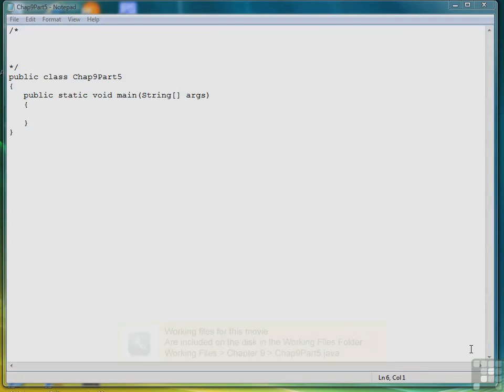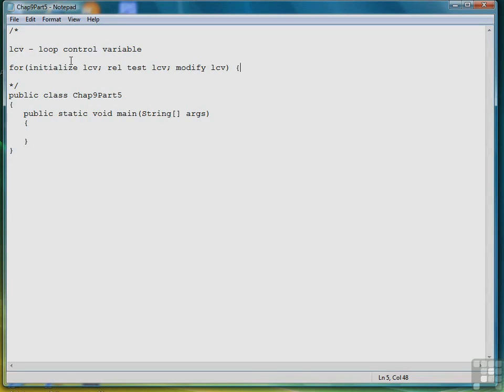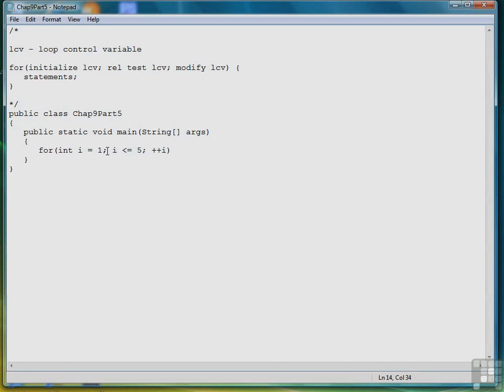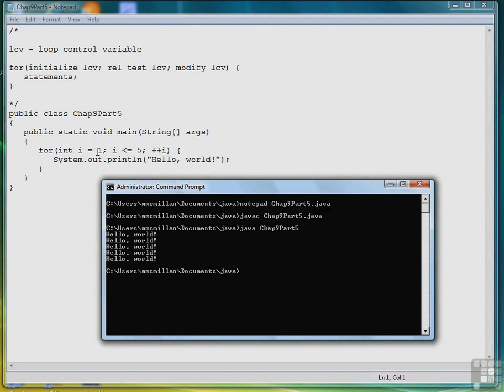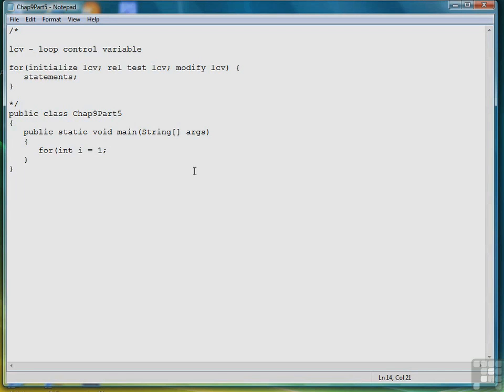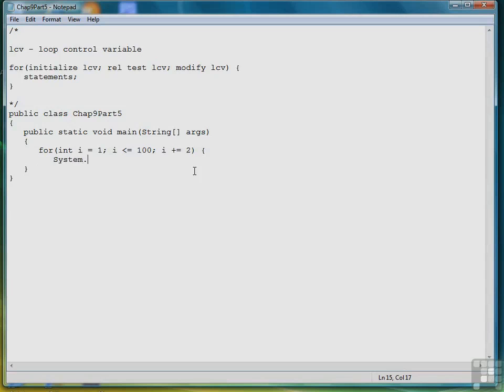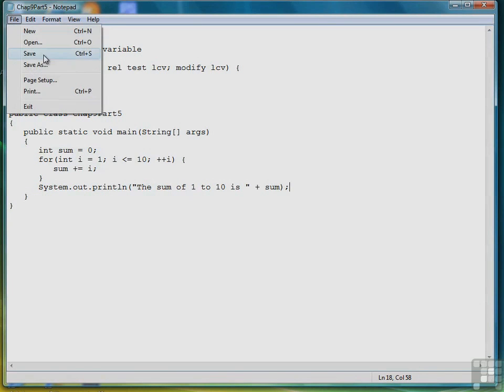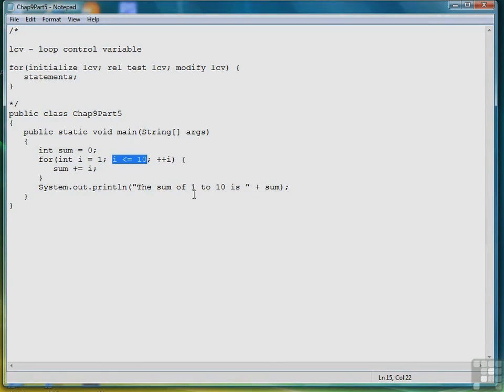09 05 The for Loop Part 1